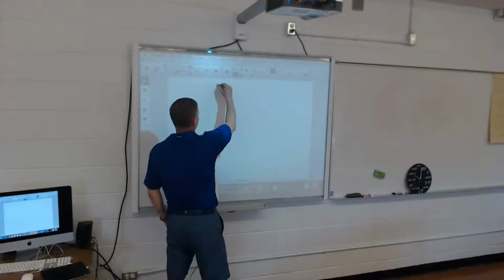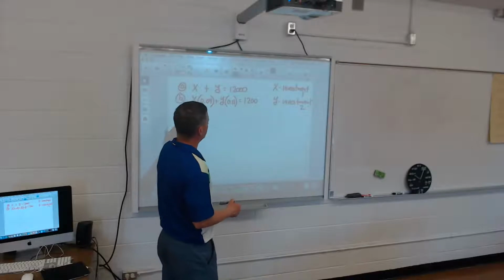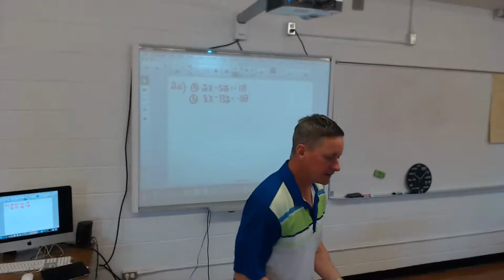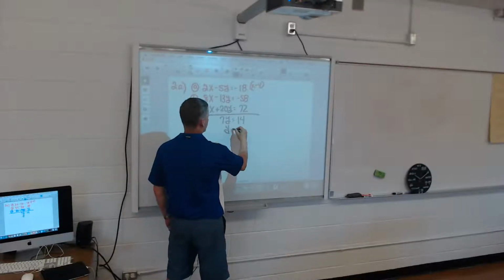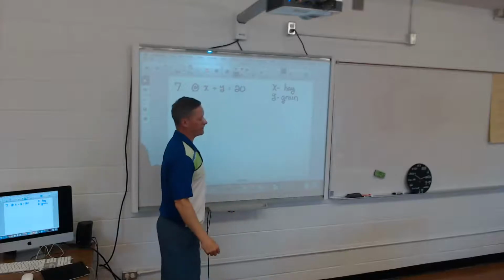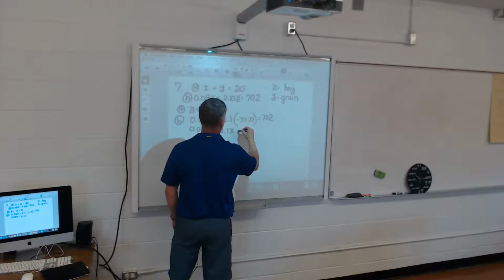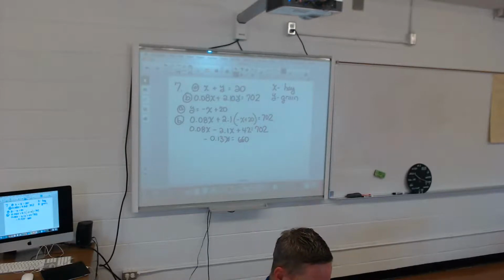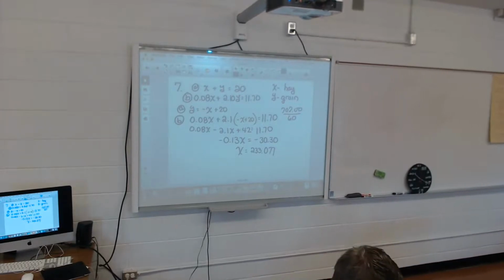10:00 am May 19, 2020 Intro to Applied Precalculus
Went through question 4, 2 a) and 7 on Page 201.  Complete to the end of question 13 for tomorrow.  Question 7 was messy so skip through to the end to see it completed properly.